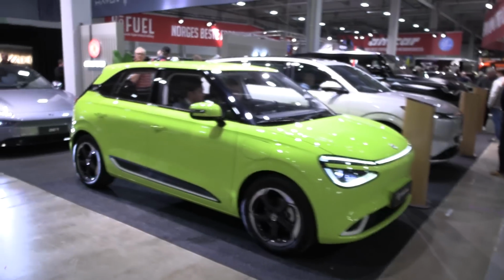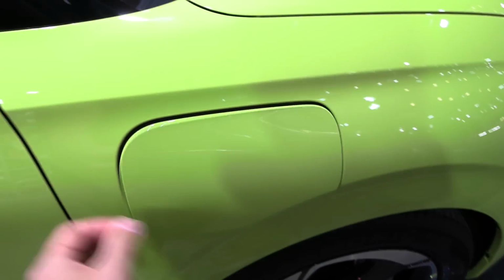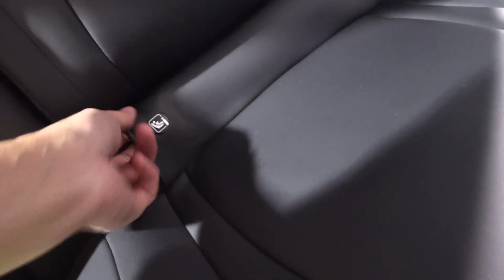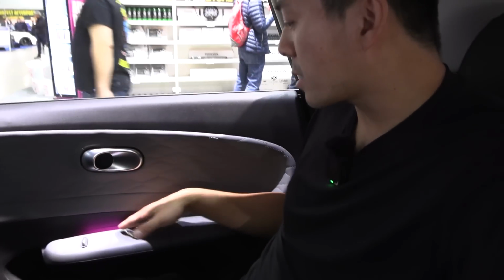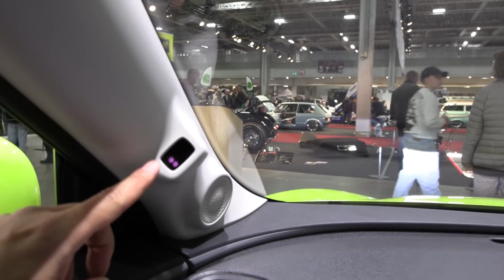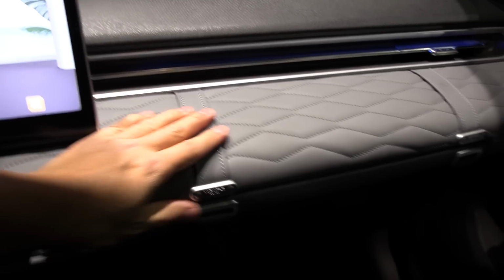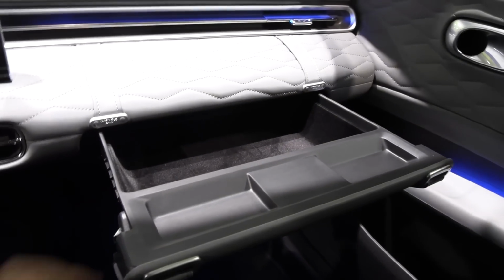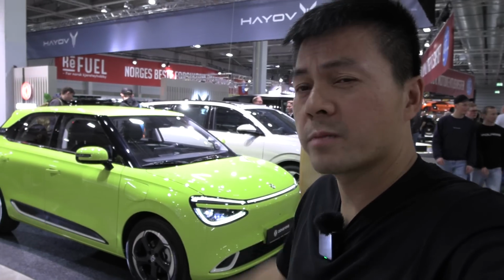Dongfeng Nammi Box First impressions